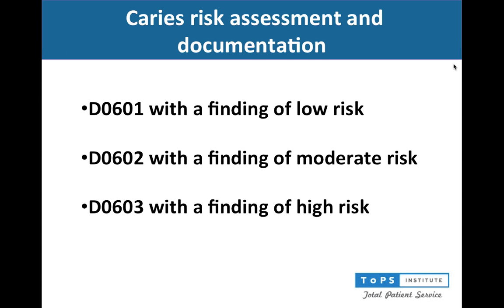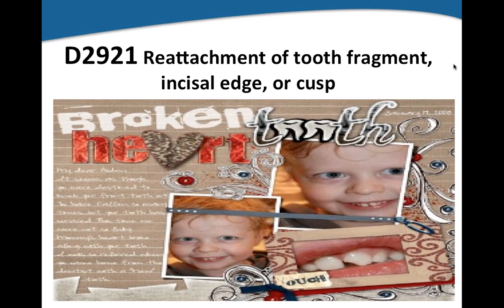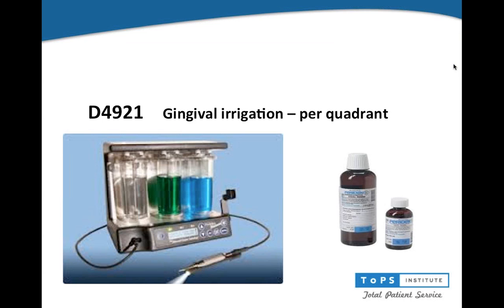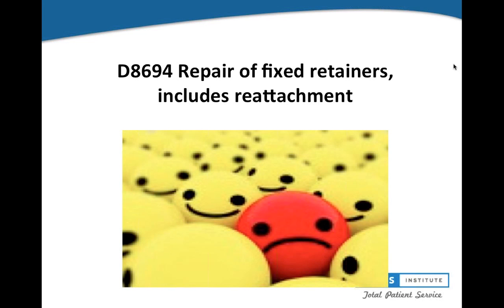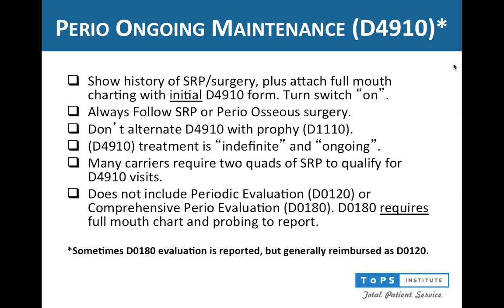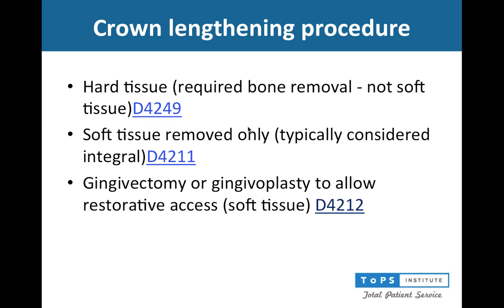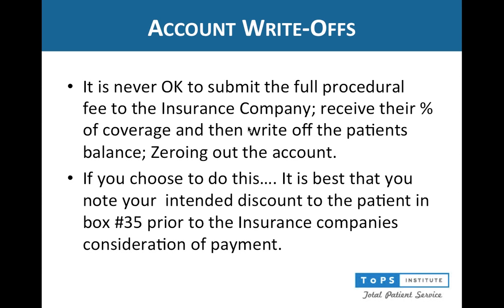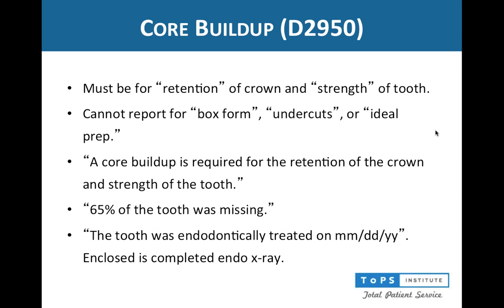Crown Council Webinar: YOU MAY NOT GET PAID IN 2014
Crown Council Webinar 01/15/2014